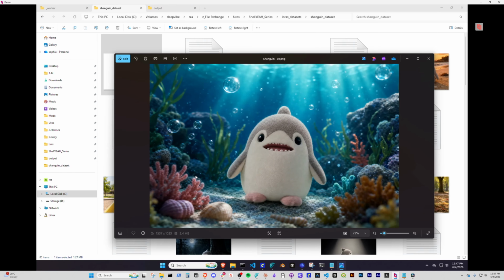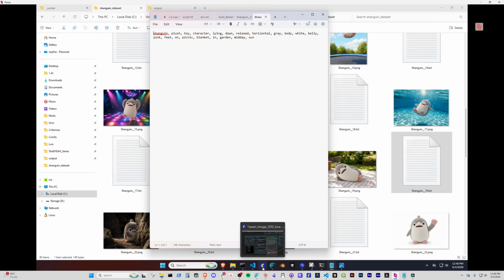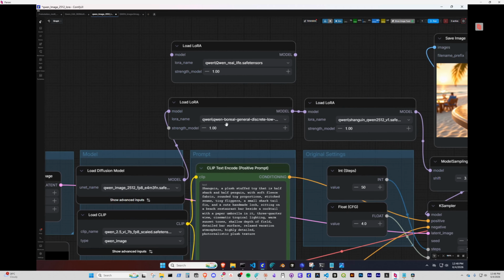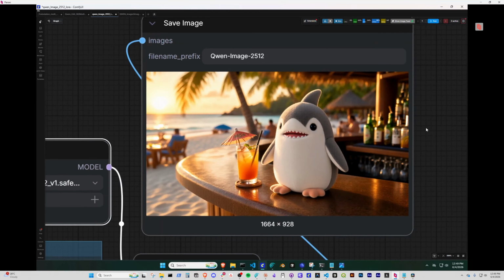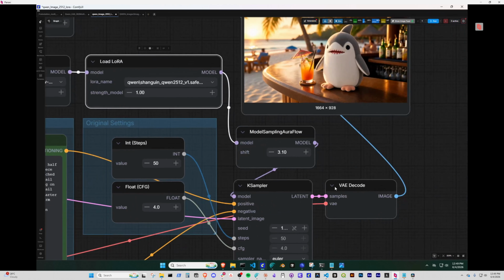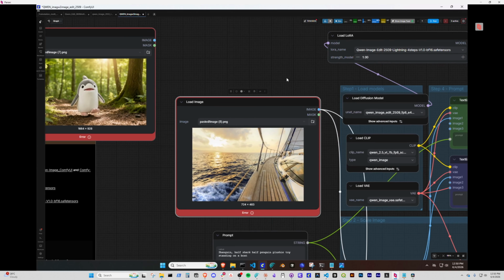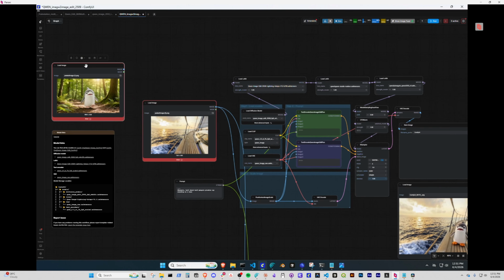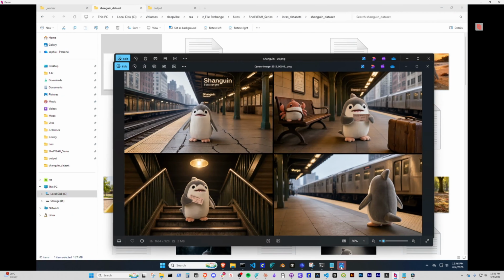LoRA Training for Storytelling — Character Consistency in ComfyUI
Most people grab a random LoRA online, drop it into a workflow, and hope it works. This is what it actually takes to build one.

In this walkthrough I train a character LoRA for consistency — the foundation of any AI storytelling pipeline — on the open-source Qwen-Image model in ComfyUI. I'm Uros, Creative Director at Deep Vibe, 20 years in design and animation and the last four spent deep in generative AI.

What's covered:
Why character consistency is the real problem for storytelling
Building a dataset from a single hero shot — environments, lighting, poses
Structured tag captioning
Stacking a realism LoRA with a character LoRA, prompt-driven (no img2img)
Testing different realism LoRAs
Working around Qwen-Image's text-generation limits
Image-to-image with Qwen-Image-Edit 2509 — placing the character in a scene without changing the background

Models / tools: Qwen-Image (FP8) + matching CLIP, Qwen-Image-Edit 2509, ComfyUI, realism LoRA stack.

Deep Vibe is a modern production creative agency — video, 3D, animation, and creative technology — building at the edge of craft and AI. deepvibe.com